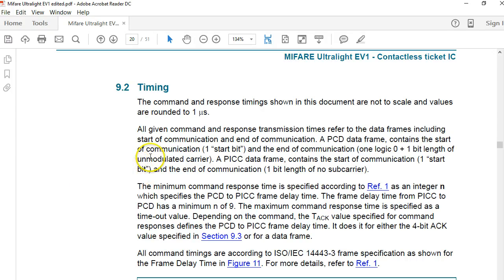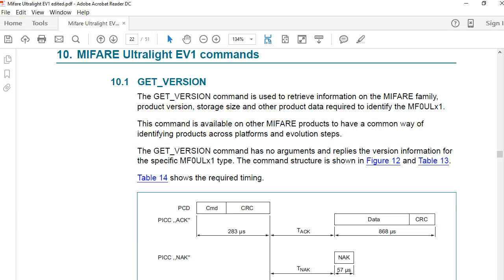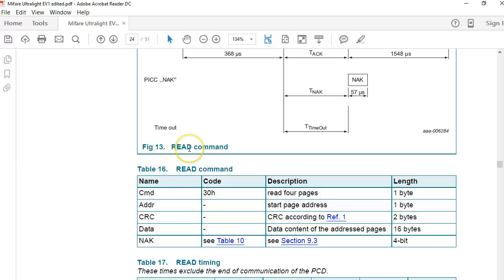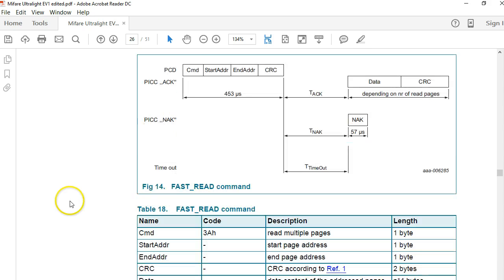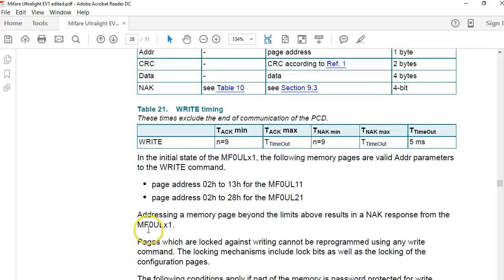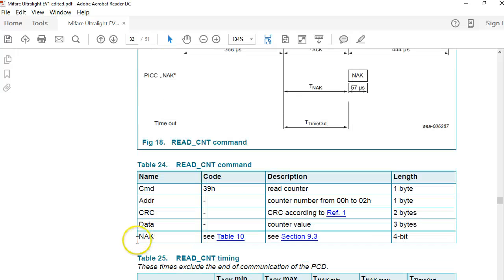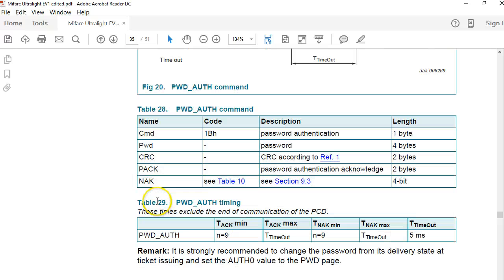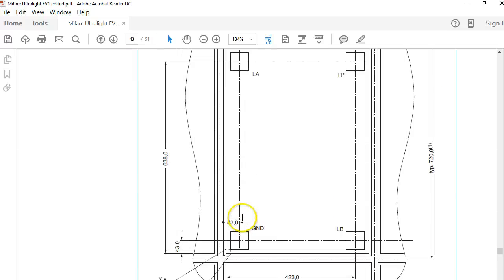MIfare Ultralight EV1 Datasheet - 3